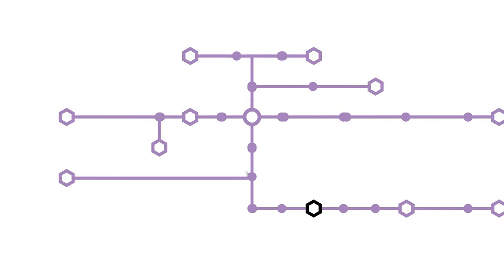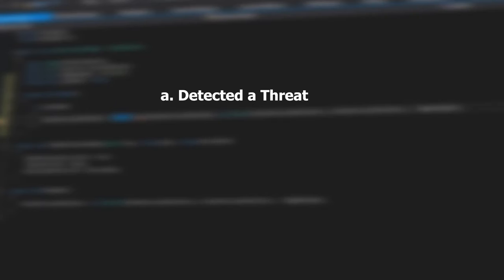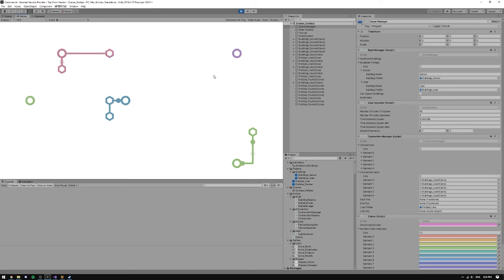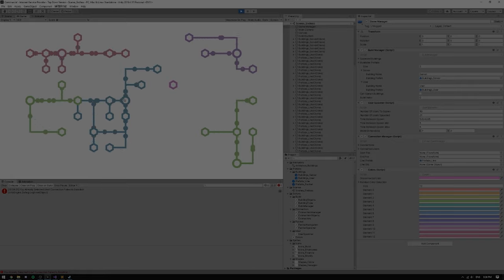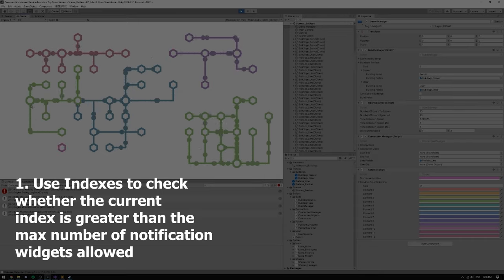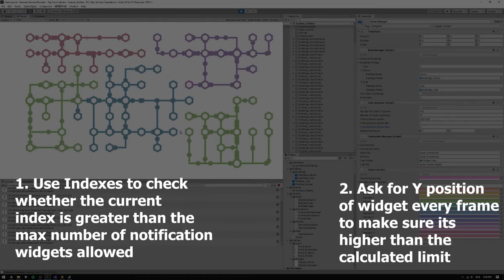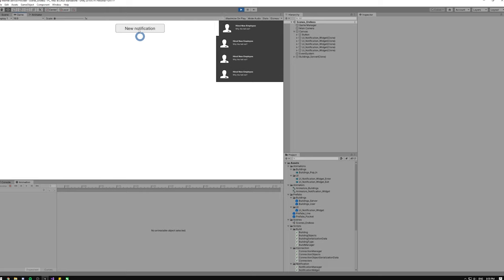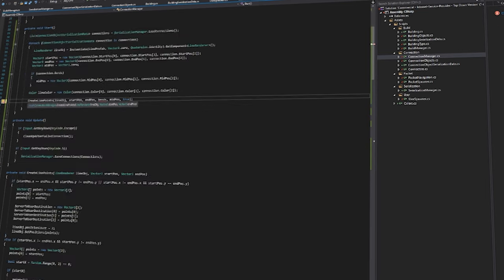Indie Game Devlog 2 - Notifications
Its been almost 2 months since the last devlog so heres the least amount of work humanly possible which can be done in the period ;) Oh yea, 2k is a thing now, but the footage were recorded in 1080p for some and 2k for others so that might be a reason for why some parts of the video looks kind of blurry.